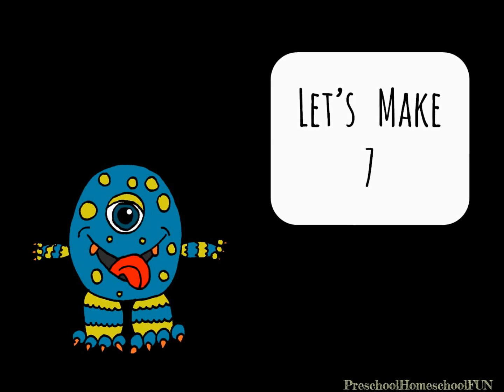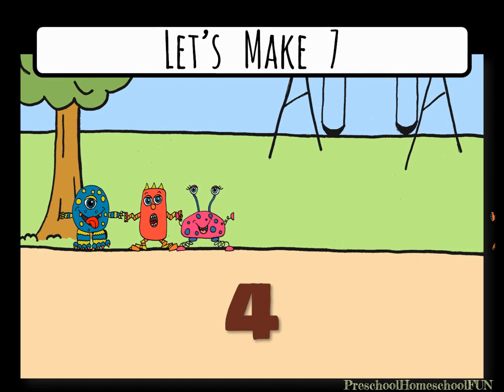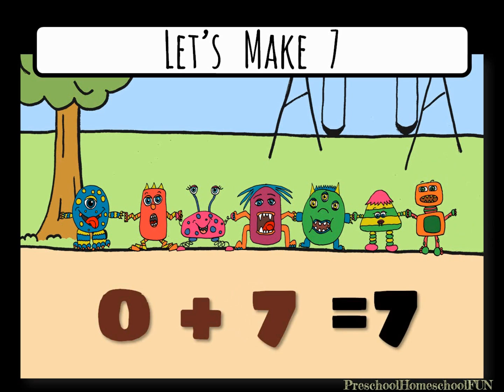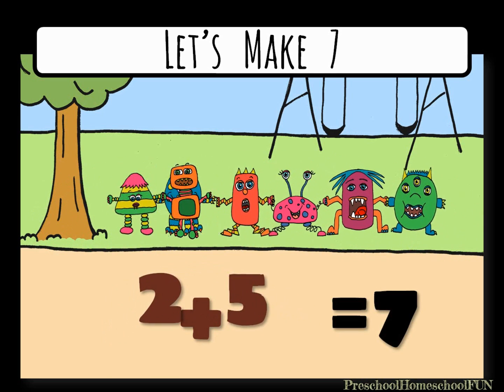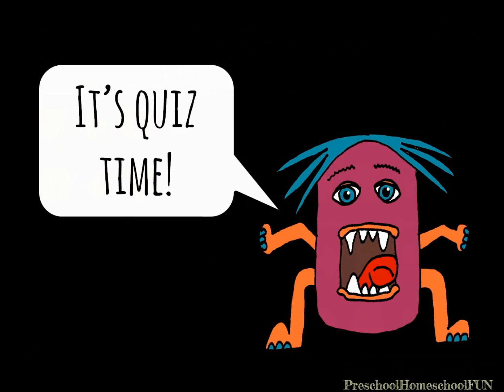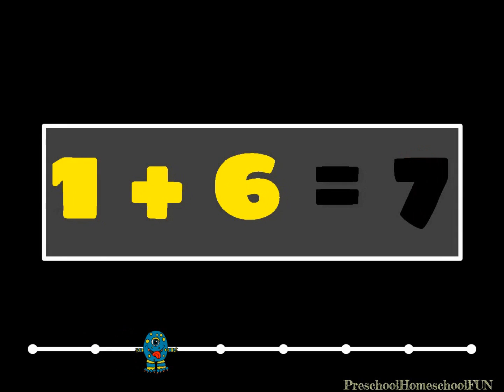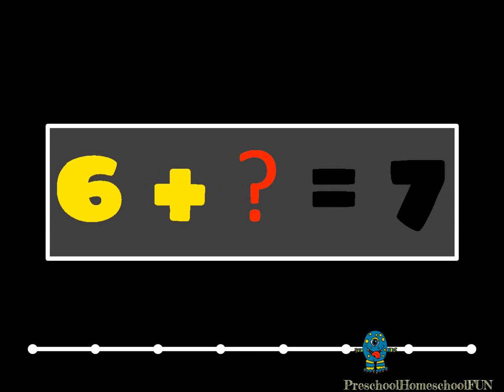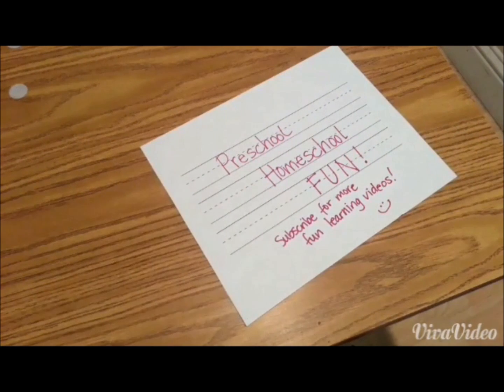Addition Facts Sums to 10 - Let's Make 7!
Kindergarten, First and Second grade math. Addition sums to equal 7. Math flashcards. Here's a fun way to quickly learn 8 math facts for ways to add to 7.